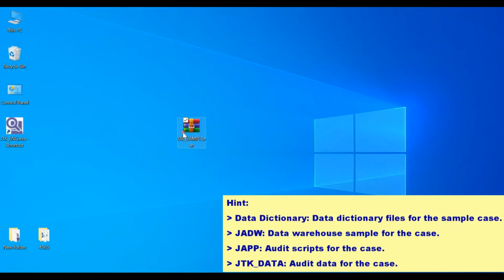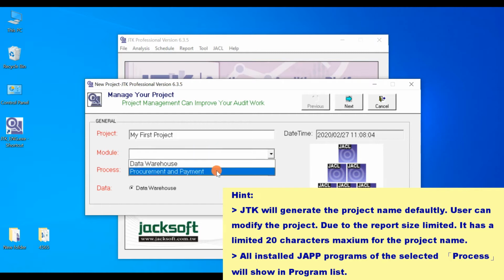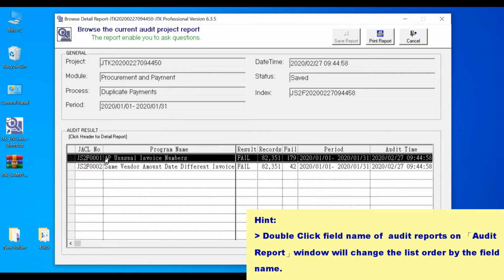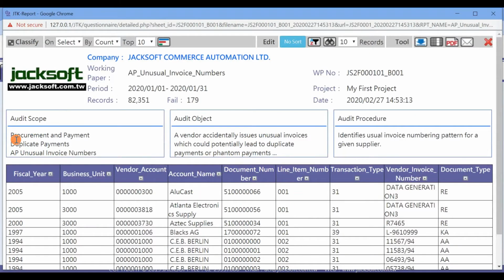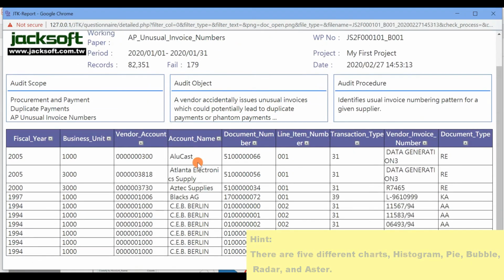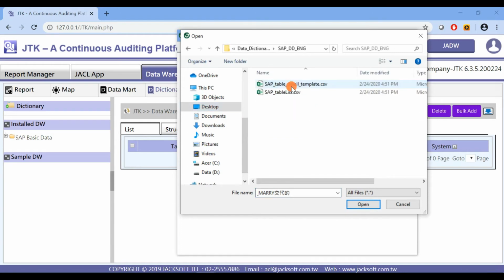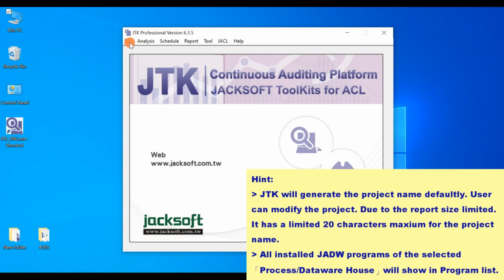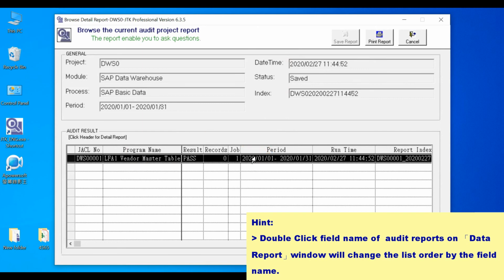JTK Continue Auditing Sample Robot Quick Guide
By Jacksoft Ltd.
Catalogue
1. Install
2. Create and Run Your First Audit Project
3. Browse Your Audit Project
4. Install Audit Data Warehouse
5. Create and Run Your First Data Project
6. Browse Your Data Report